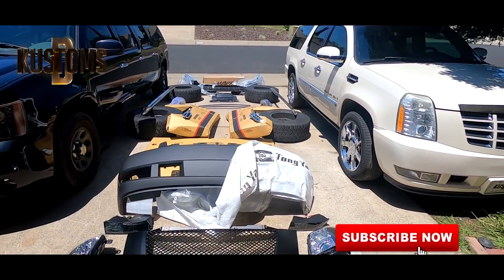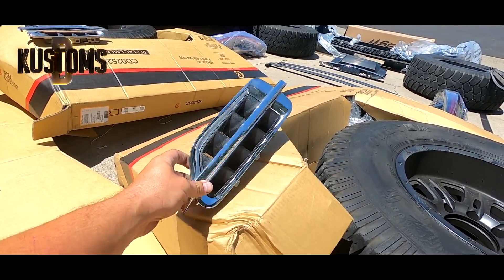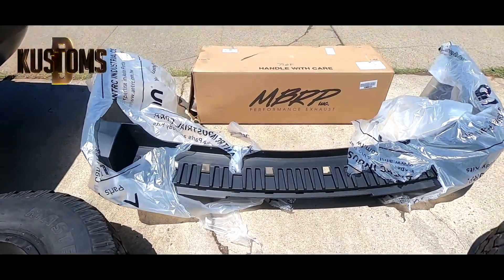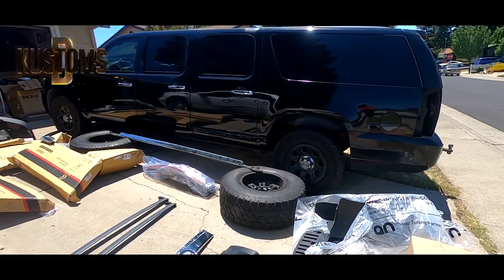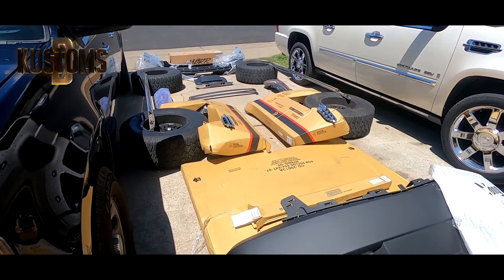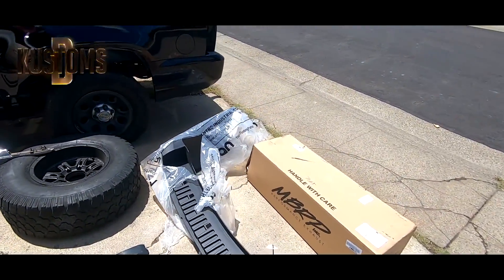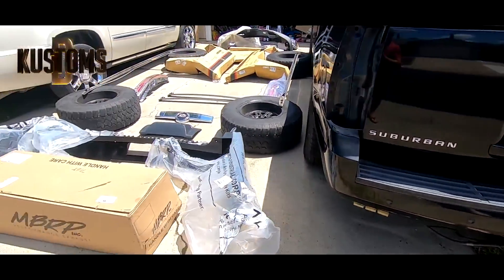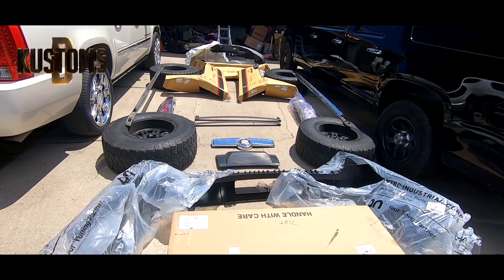SUBURBAN TO ESCALADE SWAP -front and rear-n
SUBURBAN TO ESCALADE SWAP  -front and rear-
350$+tax - HOOD
71$+tax - HOOD CHROLE
356$+tax - L+R FENDERS
170$+tax - L+R FENDER chrome inserts
360$+tax - HEADLIGHTS
82$+tax - GRILLE
91$+tax - F BUMPER
97$+tax - FOG LIGHTS
200$+tax - HEAD/FOG LED/DS1s/BALLASTs for lights
363$+tax - TAIL LIGHTS
100$+tax - HATCH CHROME LOGO
470$+tax - R BUMPER
27$+tax - R BUMPER HITCH COVER
200$+tax - ROOF RAILINGS
367$+tax - MBRP EXHAUST
$$$$$$$ -- 3,364$ total for parts above.

450$+tax - RIMS
700$+tax - NEW OFF-ROAD tires

list goes on and on.